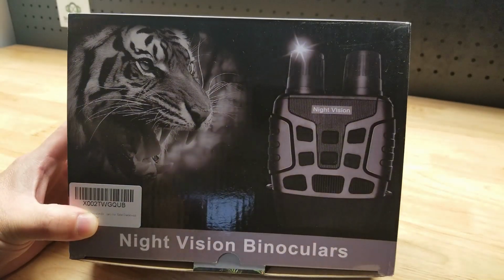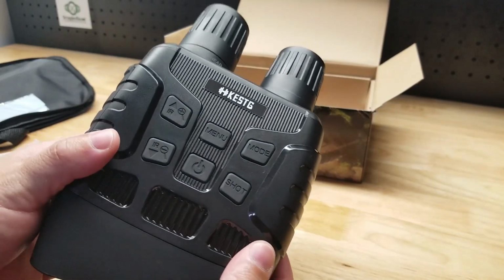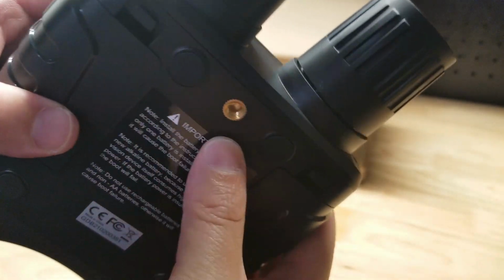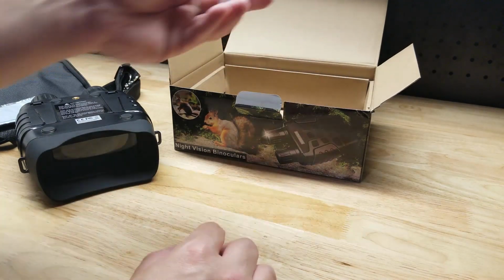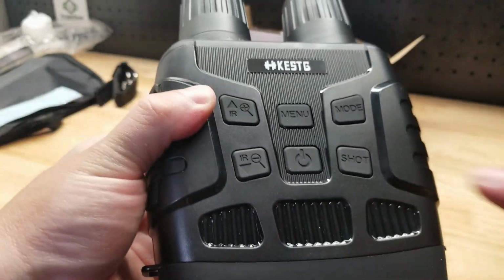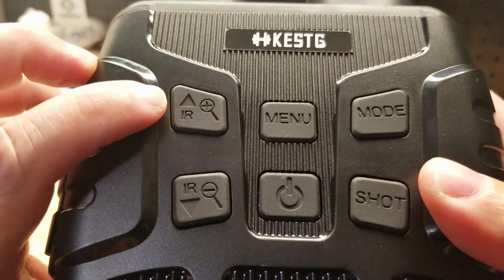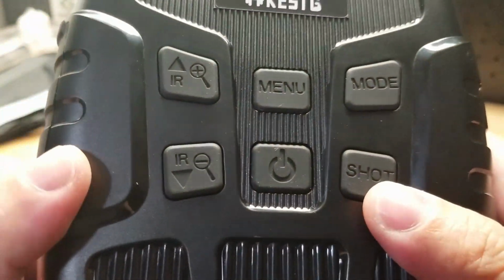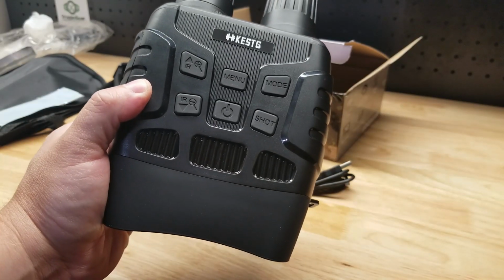Night Vision Binoculars 4X Digital Zoom, Pictures And Video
Shipping address:
PJ
2205 S. Perryville Rd. No. 138